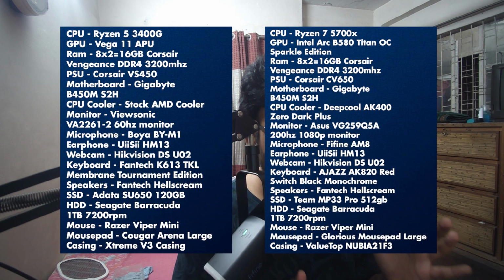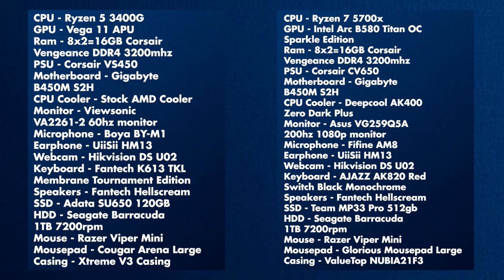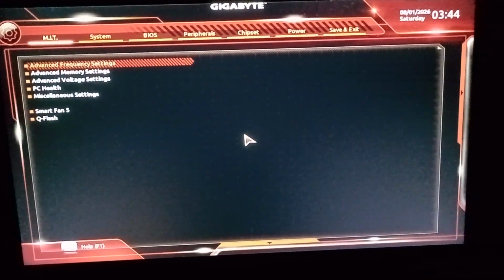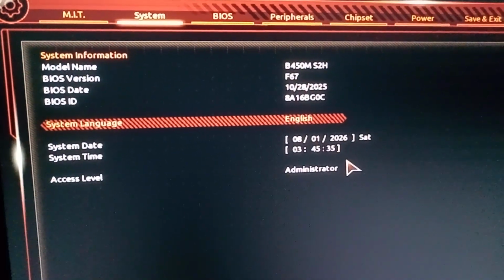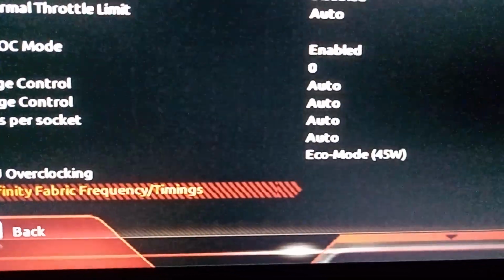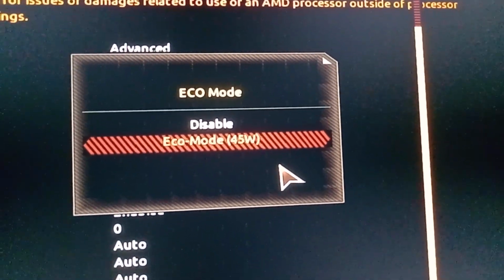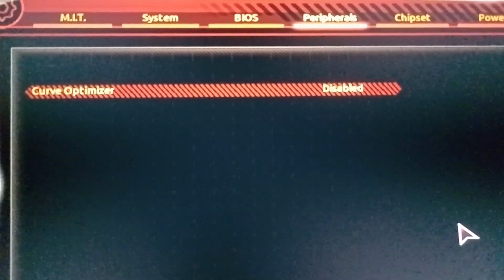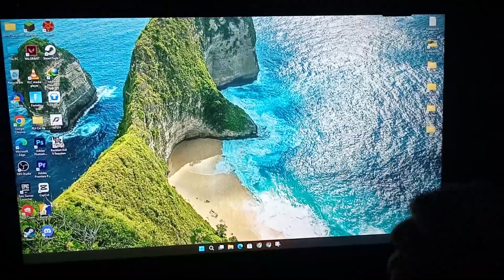Fix Ryzen 7 5700x crashing on B450M motherboard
Hey everyone, Andy here from TechOBS, and today, I'll show you how to fix a powerful/mid range processor crashing on a budget motherboard, specifically Ryzen 7 5700x crashing on B450M motherboard